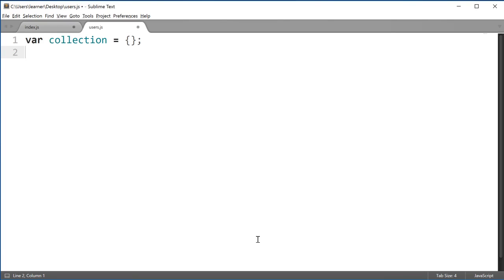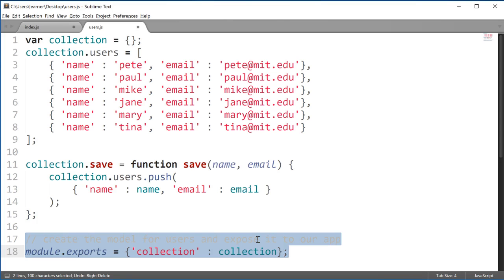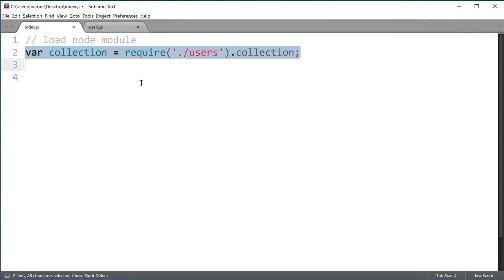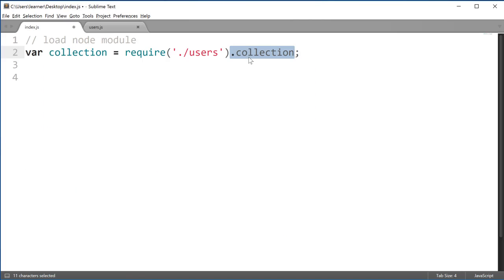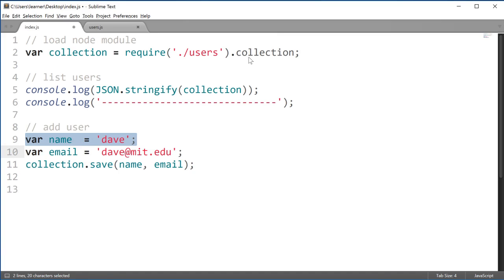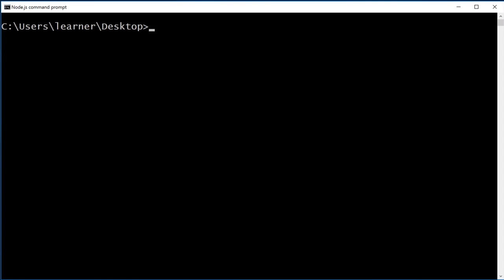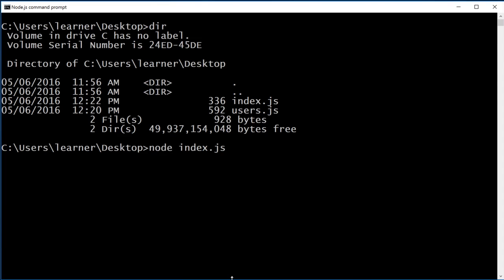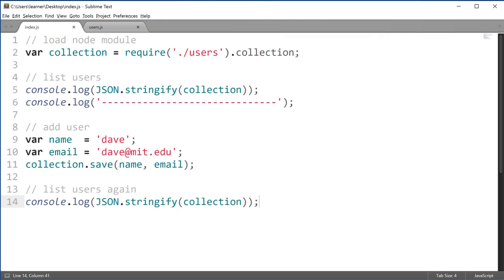Node.js - Creating Modules